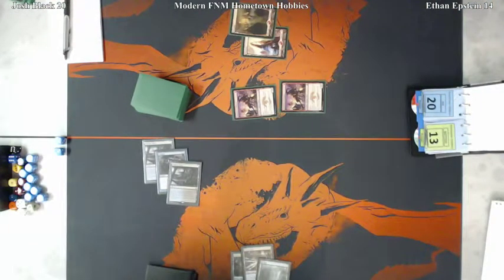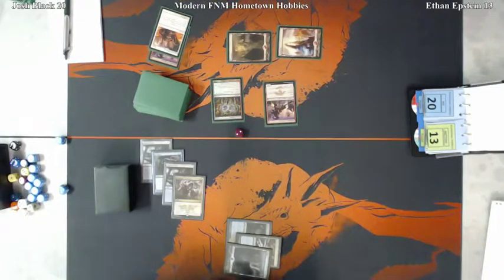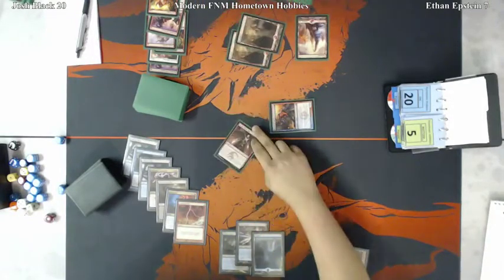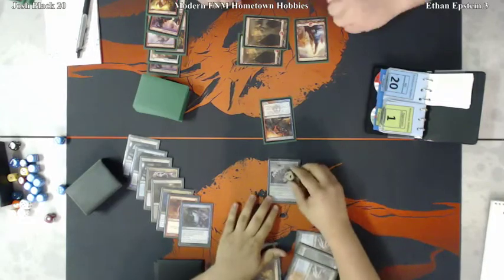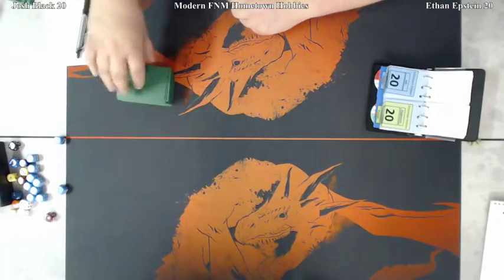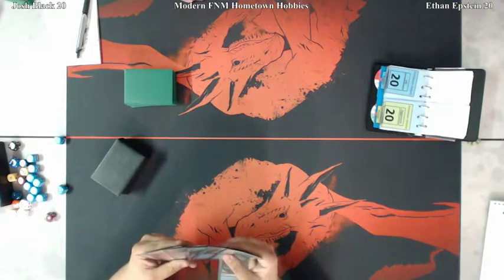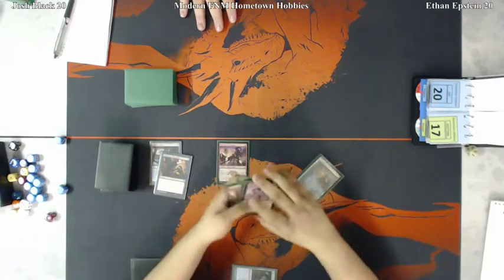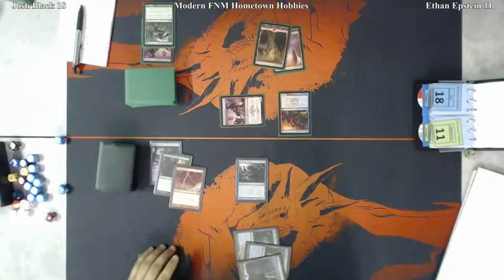Hometown Hobbies Modern Friday Night Magic 6/12/15 - 7 / 21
Our Friday Night Magic was Modern last night!